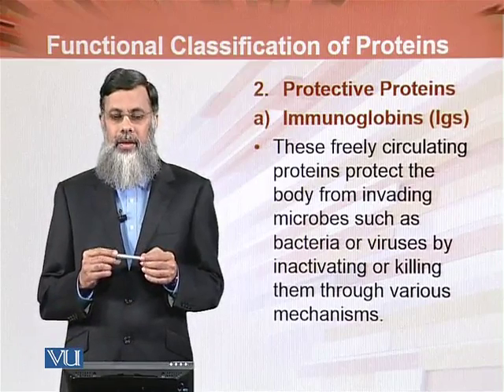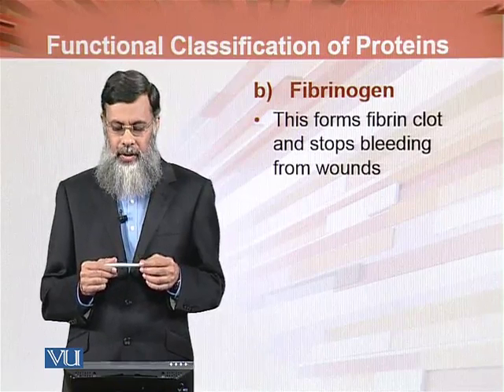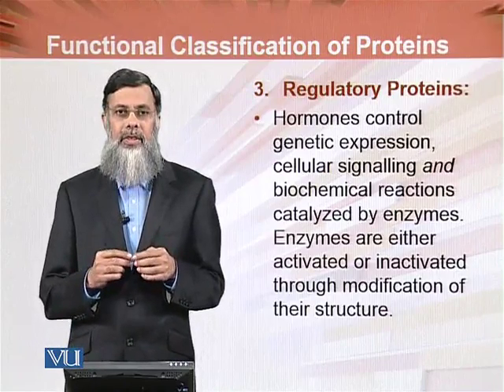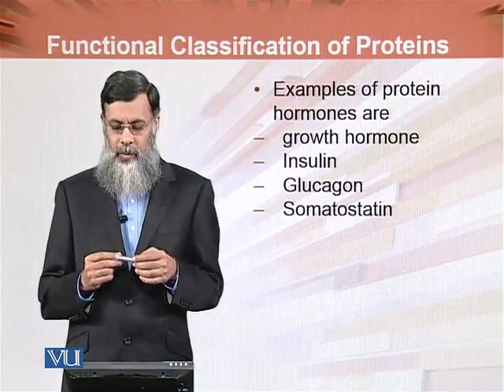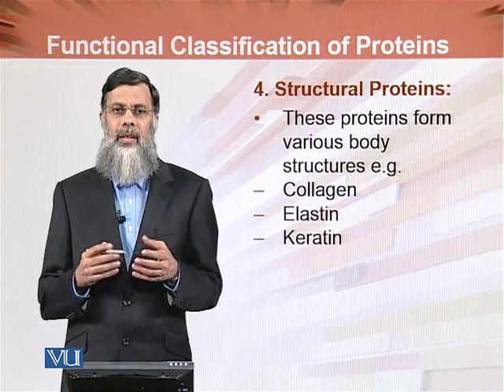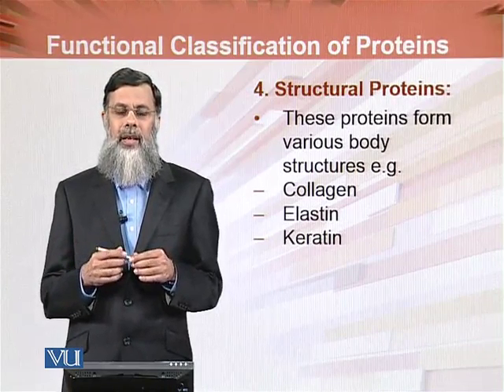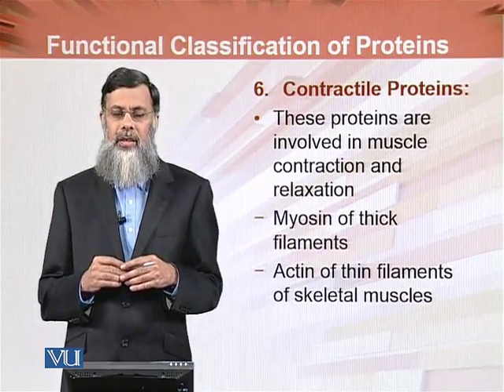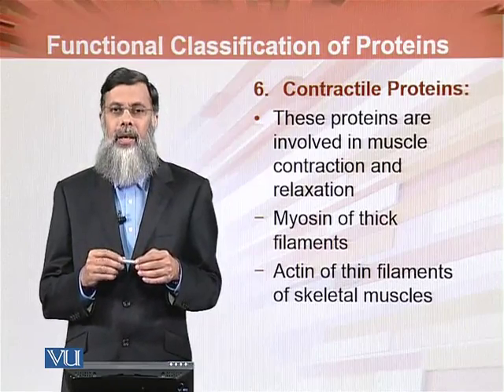BIO202 Topic051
Course Name: Biochemistry-I
Instructor: Dr. Nakhshab Choudhry, Ph.D. (Shaikh Zayed Federal Postgraduate Medical Institute Lahore, Pakistan)
Topic: